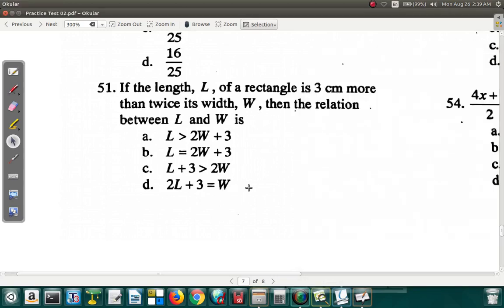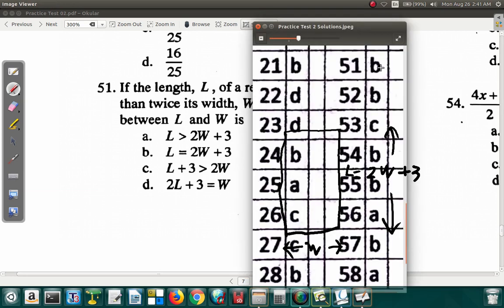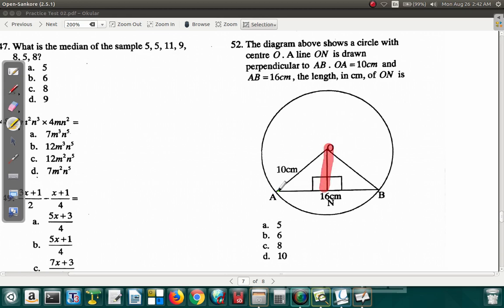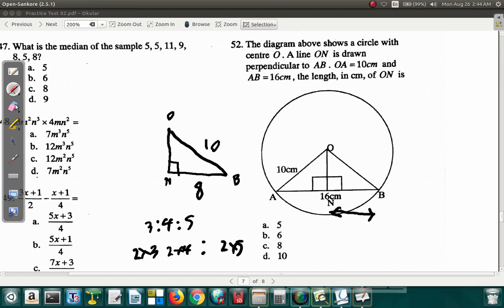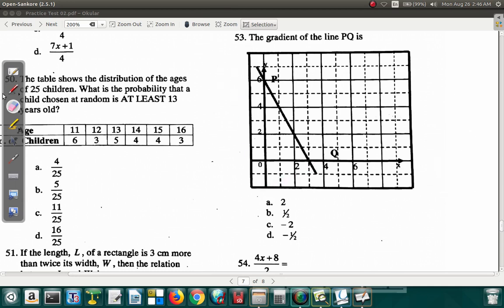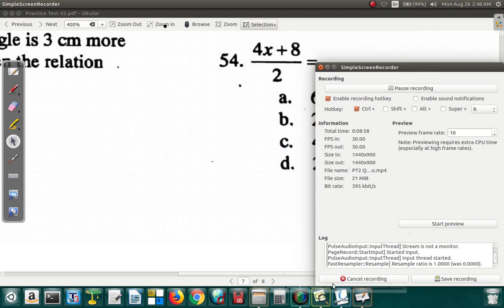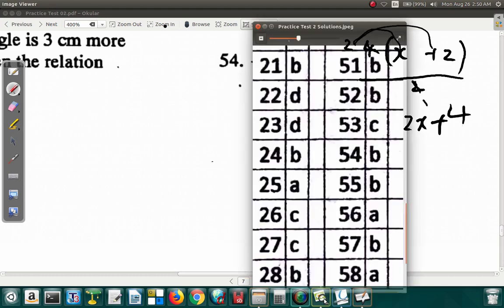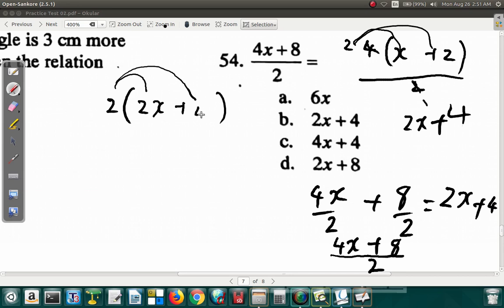CSEC Mathematics Paper 1 Sample 2 Questions 51 to 54